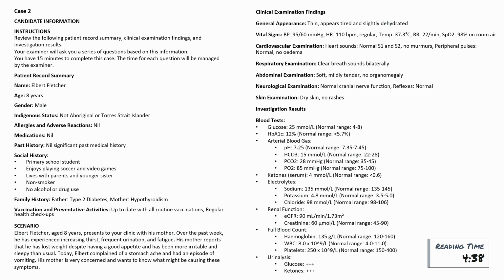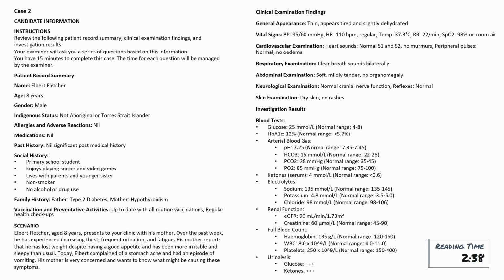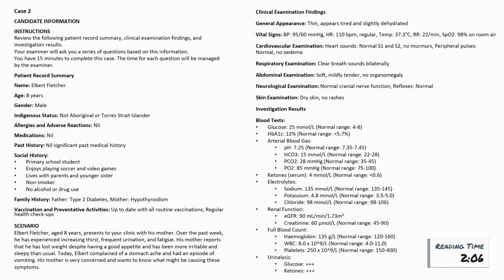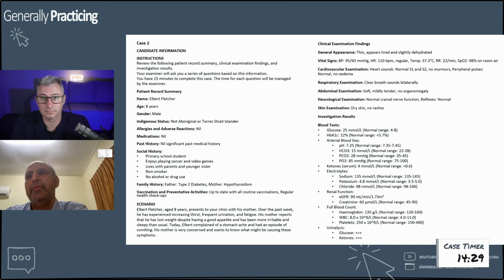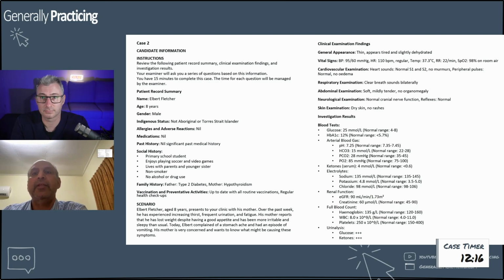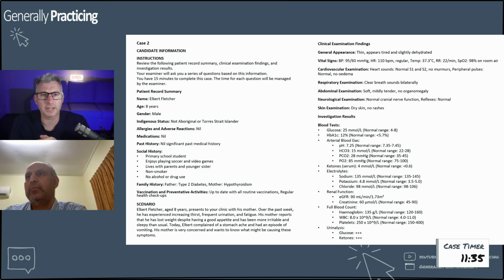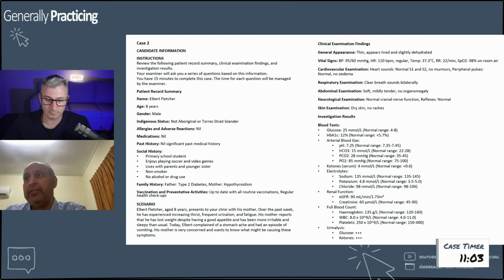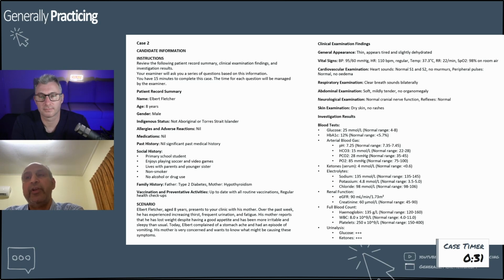FREE RACGP CCE Exam Practice Question - 2024.2 CCE LS11Q2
🔍 RACGP 2024.1 CCE Exam Study Group Livestream! Join us for an Intensive Study Session! 🎓💪

Welcome, aspiring General Practitioners! Are you preparing for the RACGP 2024.2 CCE Exam and in need of some extra support and motivation? Look no further! Join our exclusive livestream study group as we dive deep into the key concepts and strategies you need to conquer the RACGP CCE Exam.

🎯 What to Expect:
✅ Intensive Study Session: Get ready to engage in a focused and structured study session specifically designed for the RACGP CCE Exam.
✅ Interactive Q&A: Have burning questions about exam content, study techniques, or exam strategies? I will try to be available throughout the session to answer your queries, ensuring that you gain clarity and confidence.
✅ Exam Tips and Tricks: Unlock tips and effective exam strategies to optimize your performance in the RACGP CCE Exam. From time management techniques to case analysis approaches, we'll cover it!
✅ Collaborative Learning: Join a community of like-minded individuals who share your passion for success. Engage in discussions, exchange study materials, and connect with fellow candidates to enhance your learning experience.

📝 How to Participate:
2️⃣ Set a reminder for the session so you don't miss it.
3️⃣ Prepare your study materials, notes, and questions beforehand to maximize your participation.
4️⃣ During the livestream, actively engage in the chat section, share your thoughts, and ask questions. Use 'Q:' to ask questions so we can clearly see it!
5️⃣ After the livestream, continue the discussion in the comments section, connect with other participants, and keep the momentum going.

🌟 About Kane:
Kane is a father of two boys, loving husband and general nerd. He is also, in his spare time, a Fellowed GP based out of Mildura, far north west Victoria, Australia. He has years of experience as a medical educator, and passed the 2023.2 CCE in the P3 band. He's keen to ensure others also pass with as much support and assistance as he can give!

🔗 Share this Livestream:
Spread the word and invite your friends who are also preparing for the RACGP CCE Exam. Remember, studying together can be both productive and enjoyable!

Don't miss out on this incredible opportunity to boost your RACGP CCE Exam preparation. Together, let's get you to ace the exam and embark on a rewarding medical career! 💼👩‍⚕️👨‍⚕️
00:00 - Case 2
00:10 - Reading Time
05:11 - Case Time
20:12 - Feedback